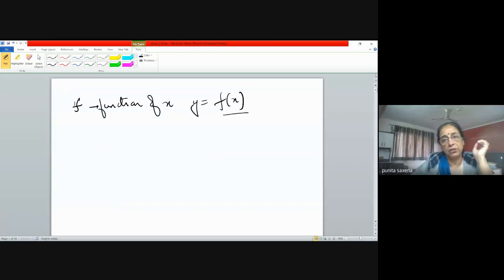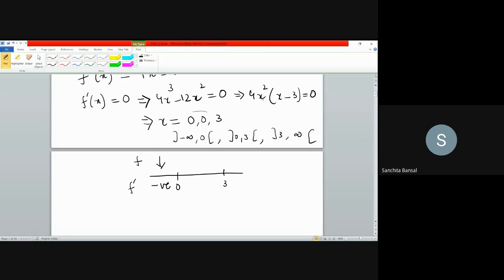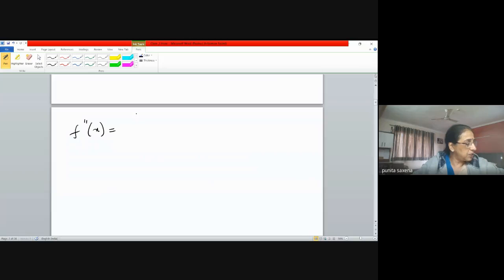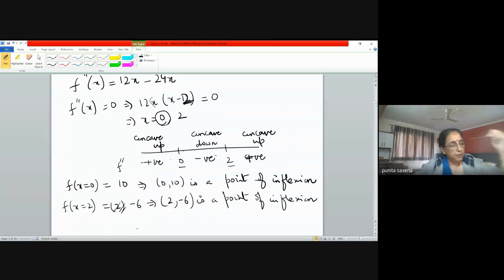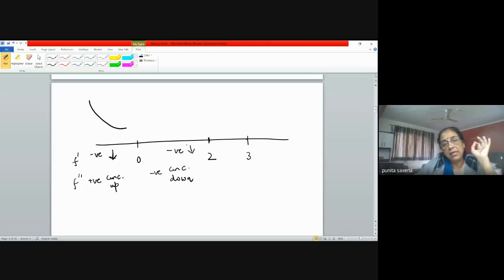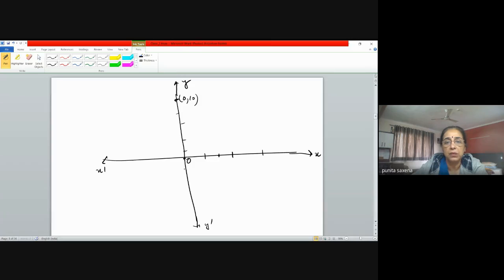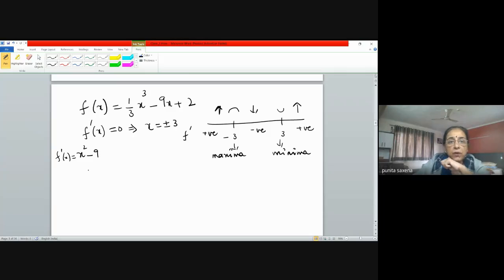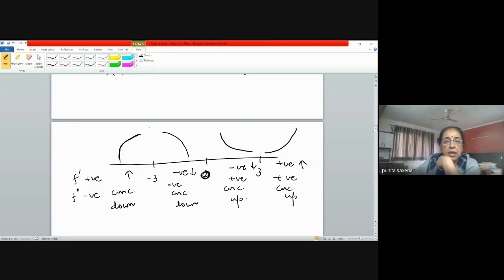Sketching of graphs